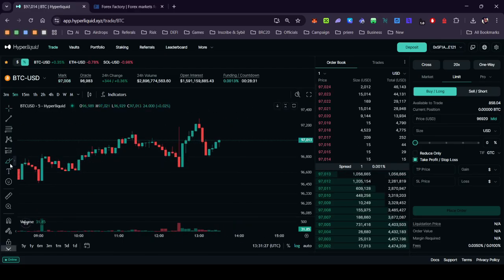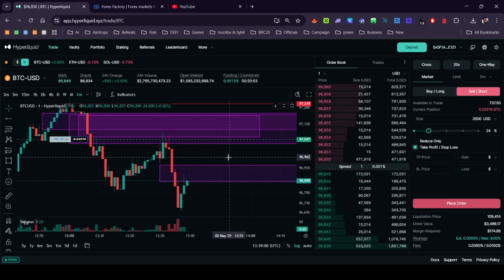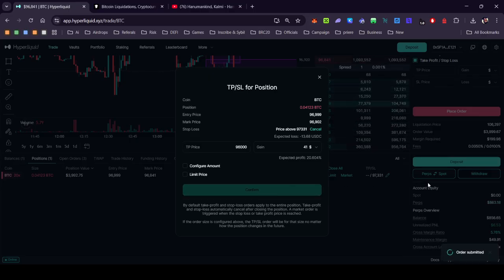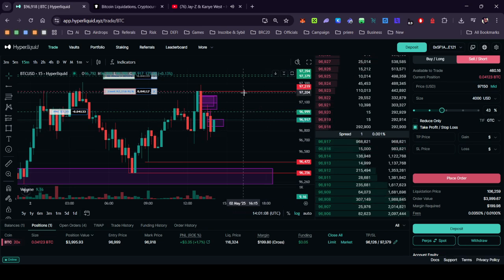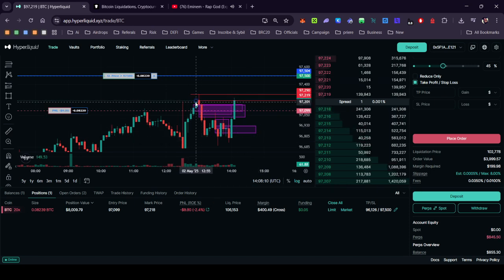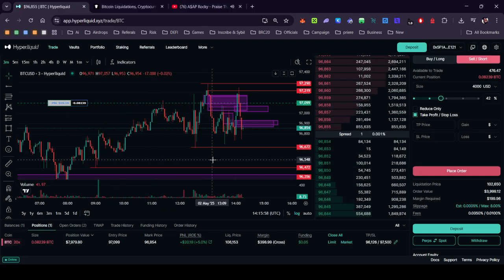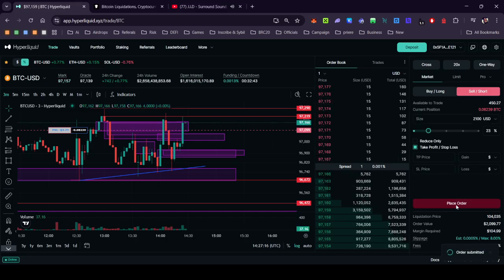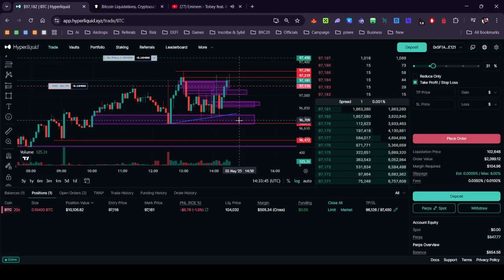Bitcoin Hyperliquid Perp trading Live scalping during New york session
• My Worst Trading Week Breakdown
   • 🏆LIVE🏆TRADING BITCOIN|1LIVE A...

TakeProfit